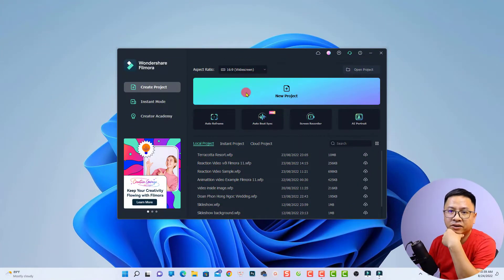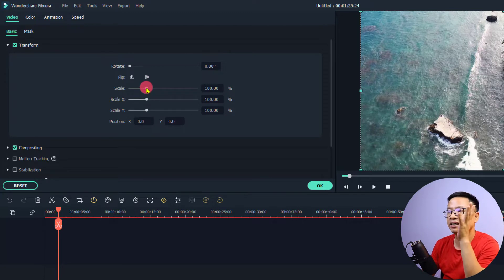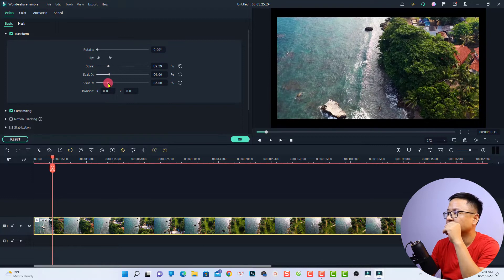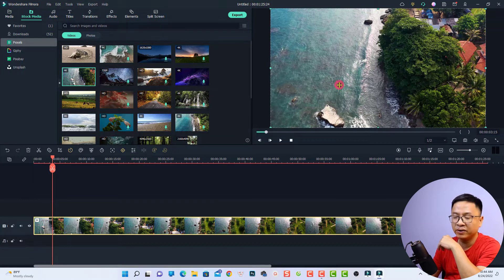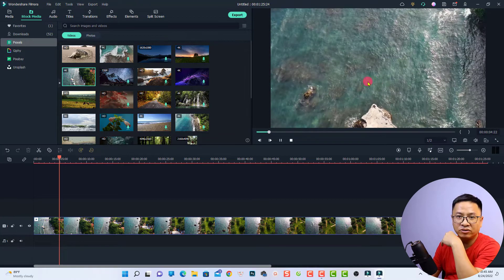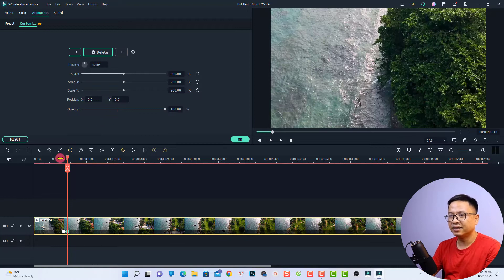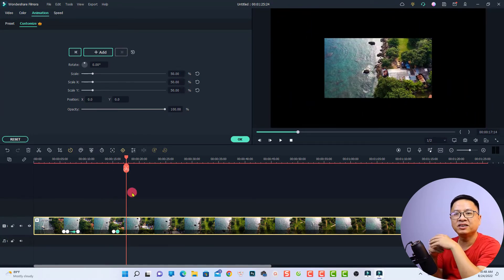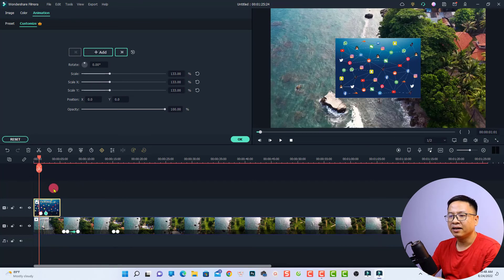How to Scale Video - Filmora 11 Tutorial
This tutorial shows you how to scale video in Filmora.